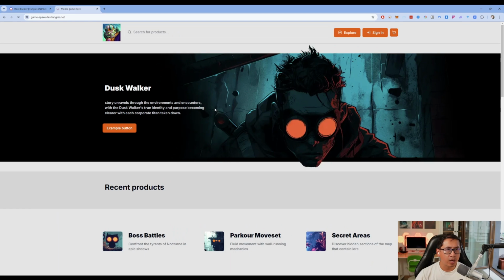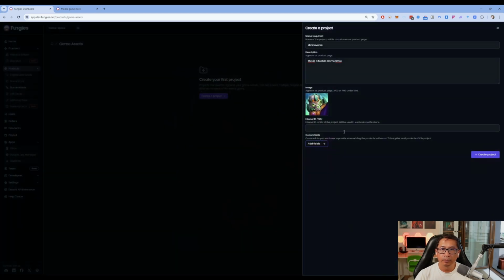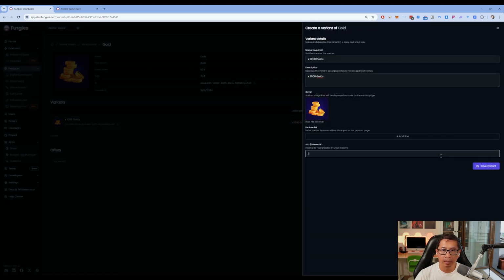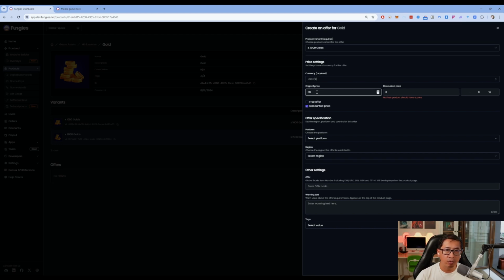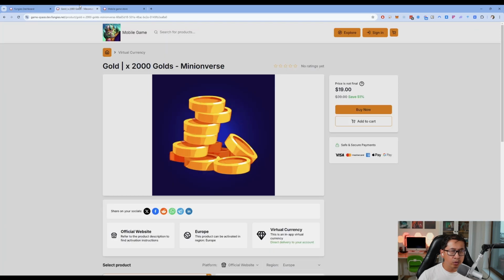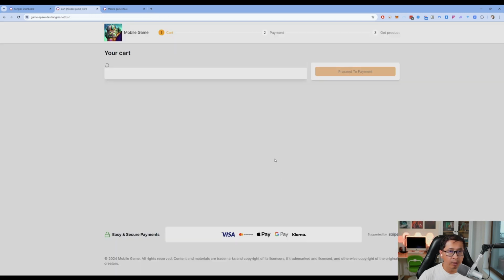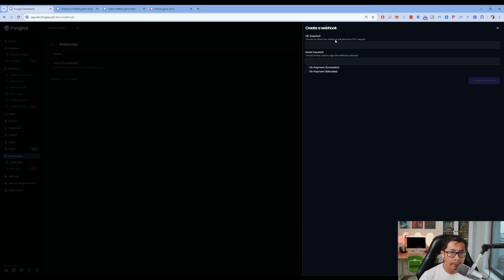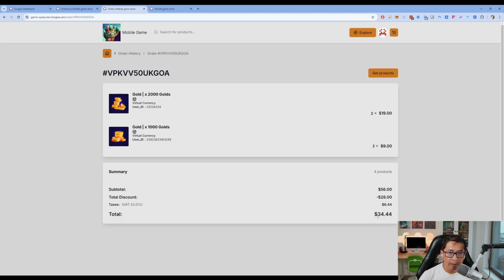How To Create a Web Store for your Mobile Game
In this tutorial, Duke from Fungies.io will show you how to:

- Create a Mobile-responsive Web Shop for your Mobile Game
- Customize variants and offers along with prices for the Game Assets
- Connect Stripe account to accept payments and also pay out funds to your bank account or Credit Card
- Set up Webhooks to communicate with your Mobile Game's backend

Timestamps:

0:00 – Intro